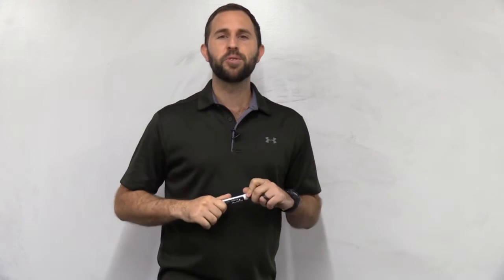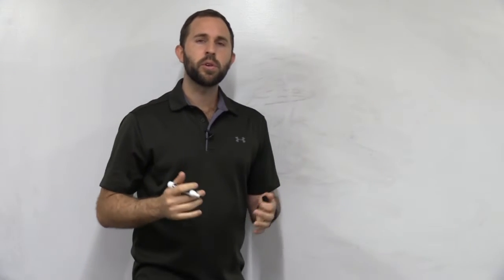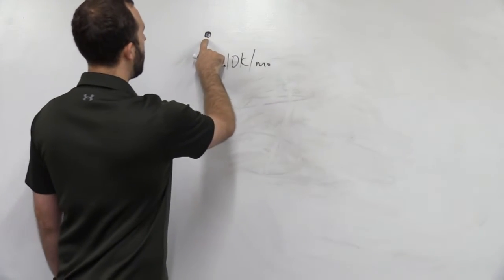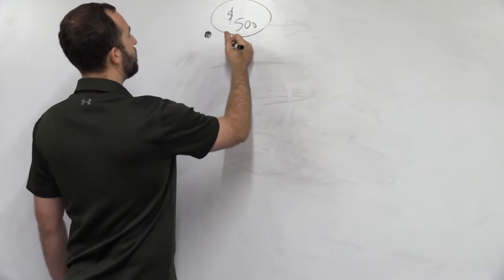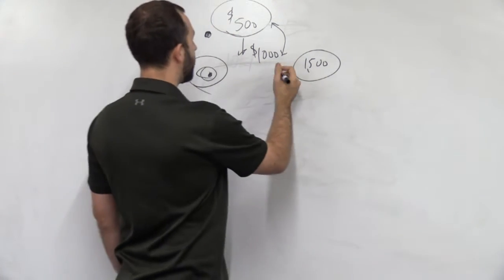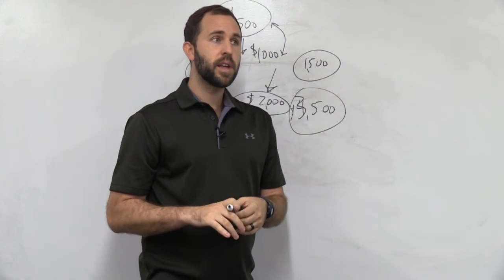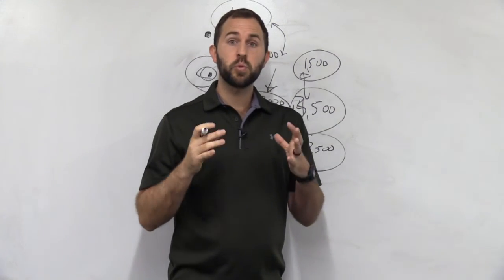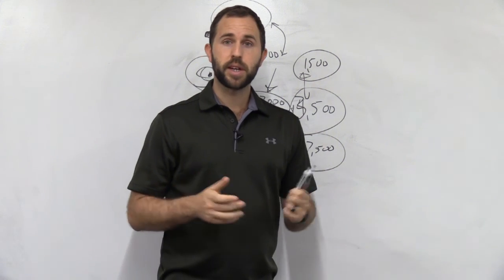How To Make 10k Per Month In Your Personal Training Business | Part 1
How To Make 10k Per Month In Your Personal Training Business. In today's video, Coach Ben breaks down how to make 10k per month in your personal training business.

Chat soon,
Coach Ben